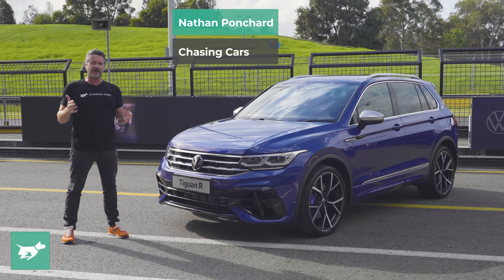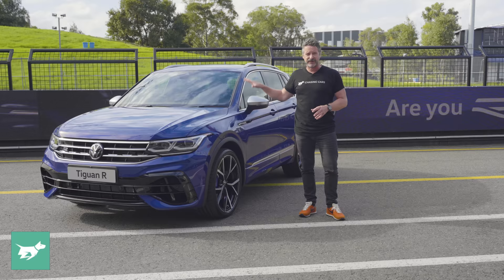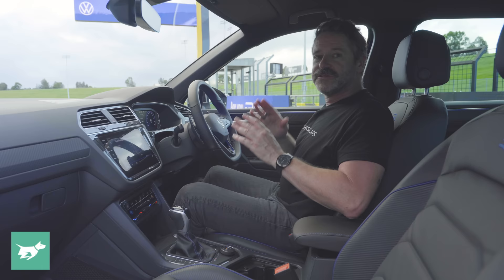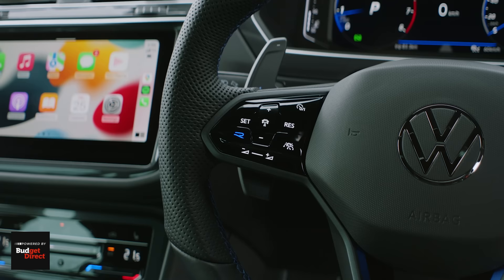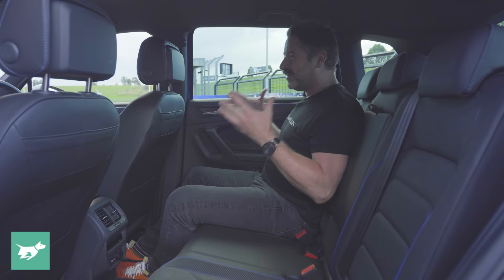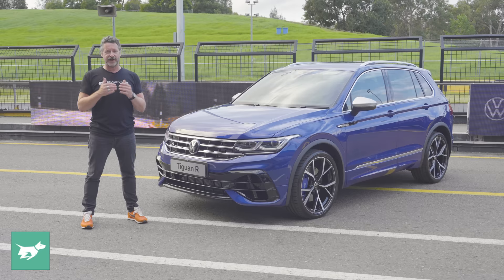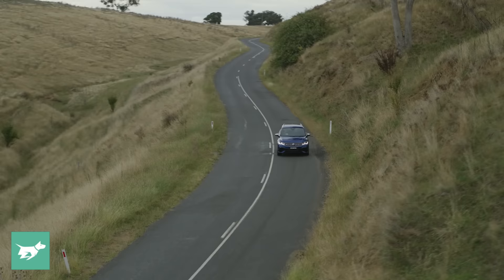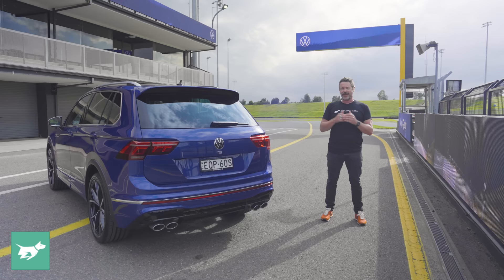It's the fastest Tiguan ever! (Volkswagen Tiguan R 2022 review)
Is this the Volkswagen Tiguan you’ve been waiting for? For years, we thought the Tiguan R would be a five-cylinder. Instead, the Cupra Formentor got a five-cylinder turbo overseas, while the Tiguan R uses the same engine as the new Mk 8 Golf R: a turbo four-cylinder making a very decent 235kW of power (315 hp). It has the same cool twin-clutch rear differential as the Golf R…but without drift mode. So, is the new Tiguan R the perfect fast family chariot or should you buy a Golf R wagon? Or spend more on an Audi SQ5 or BMW X3 M40i?

In today’s episode of Chasing Cars, deputy editor Nathan Ponchard conducts a full and independent first review of the 2022 Volkswagen Tiguan R sports SUV.